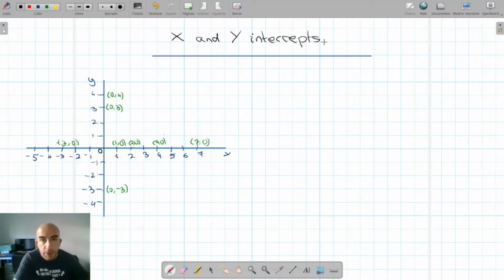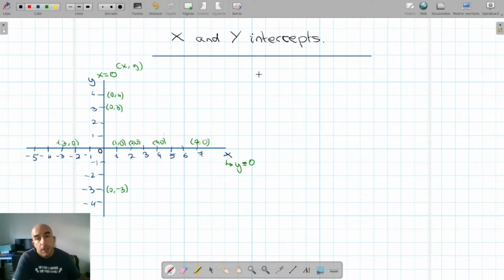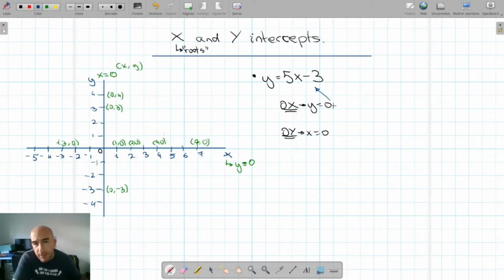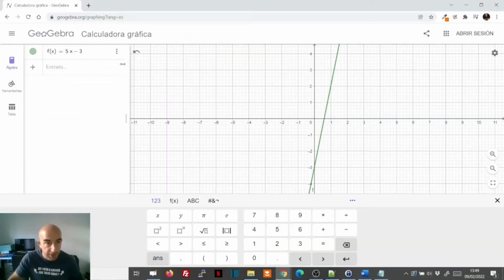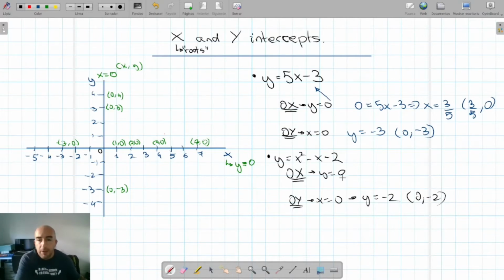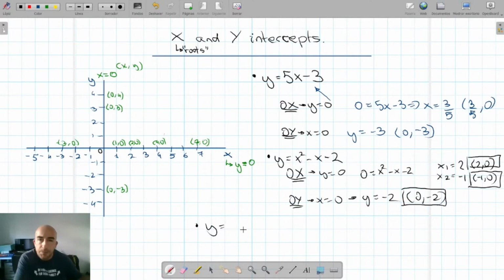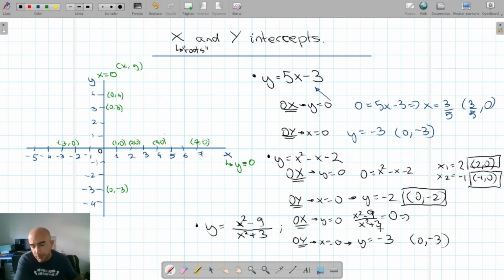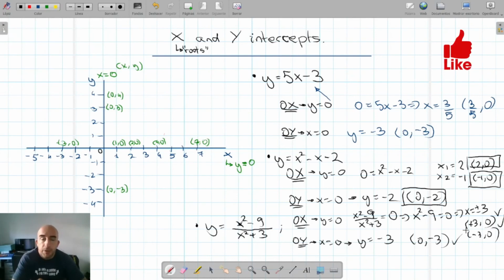MATHS: X and Y Intercepts for graphs.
Today we take a look at how to calculate the X and Y intercept of graphs. Where the graph cuts the X and Y axis.